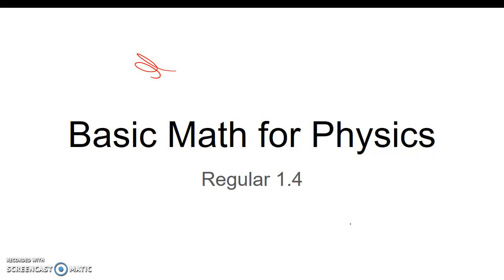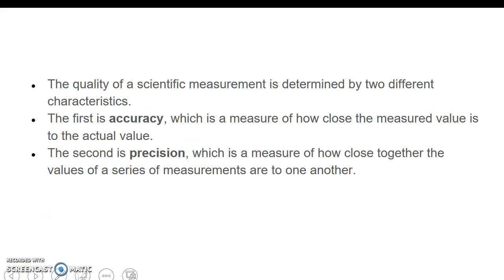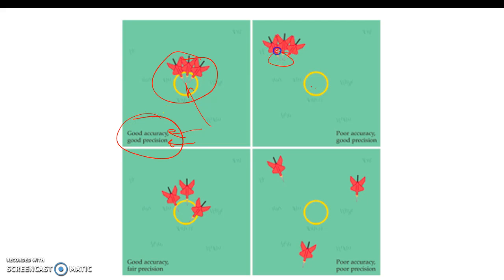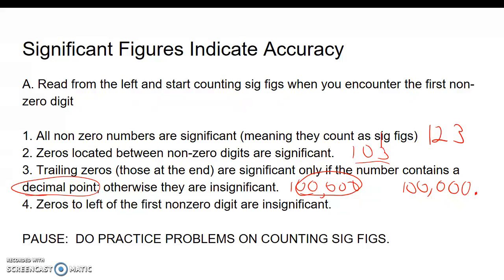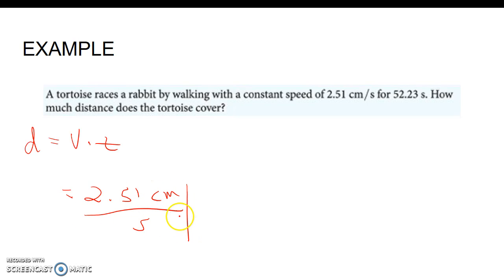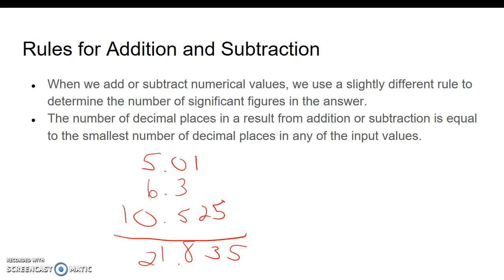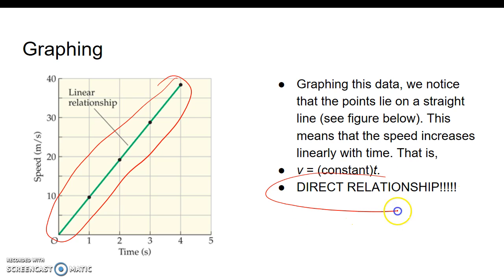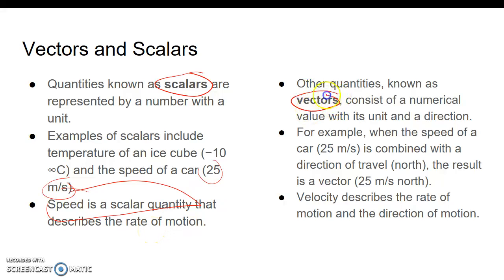Basic Math For Physics